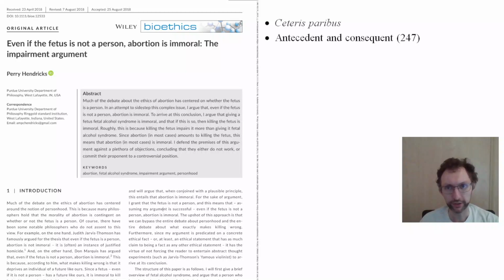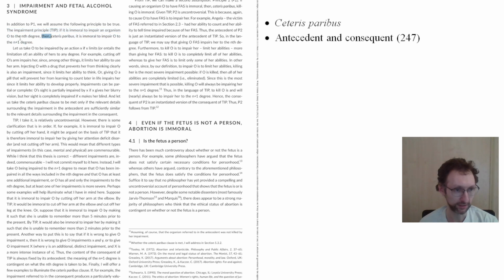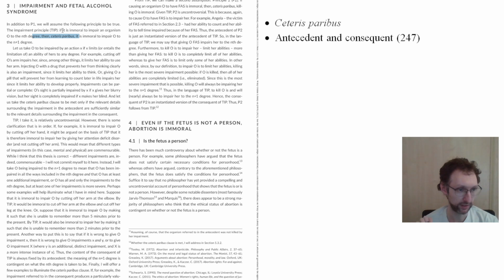PHI 1000 Hendricks Lecture Spring 2023